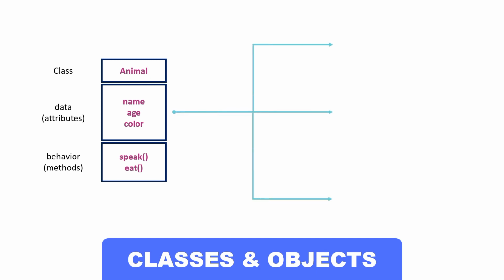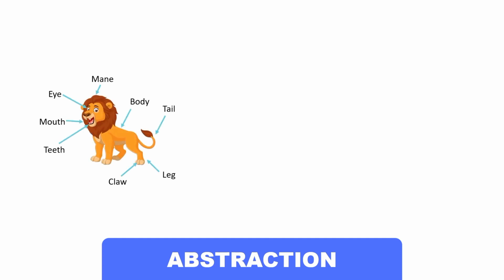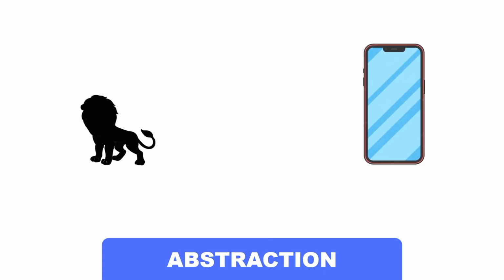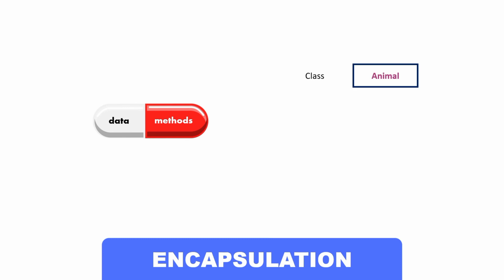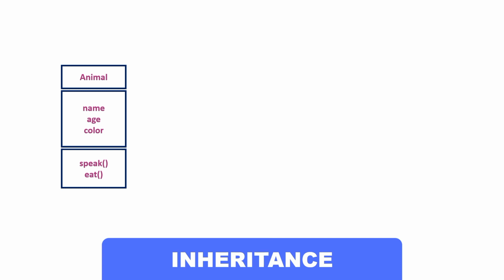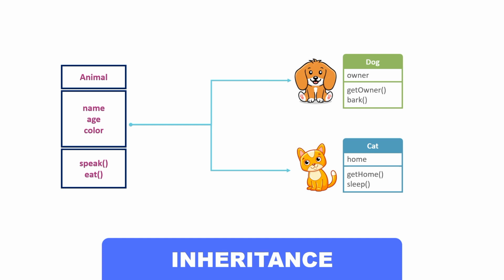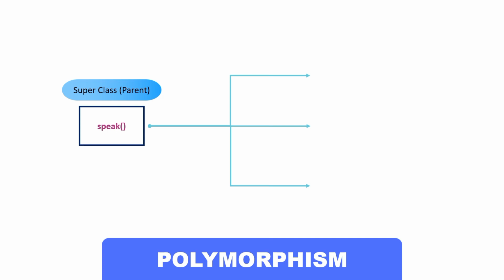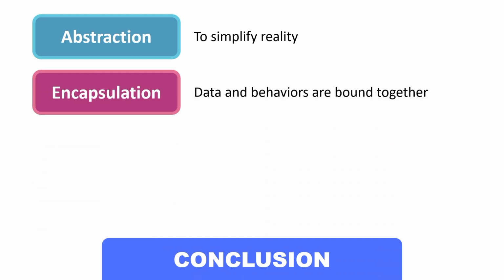The Four Pillars of Object Oriented Programming | CodeWhiz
In this introductory video on Object Oriented Programming (OOP), learn the fundamental concepts of OOP, including Abstraction, Encapsulation, Inheritance and Polymorphism.